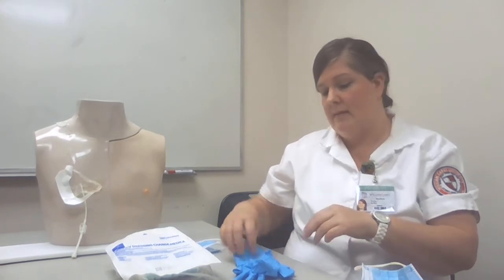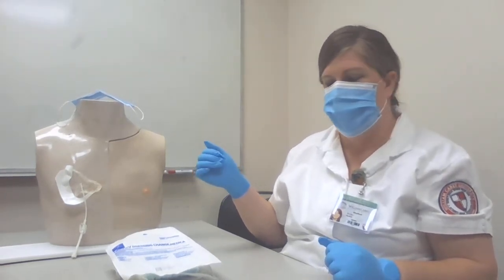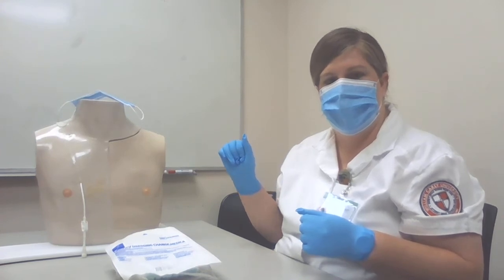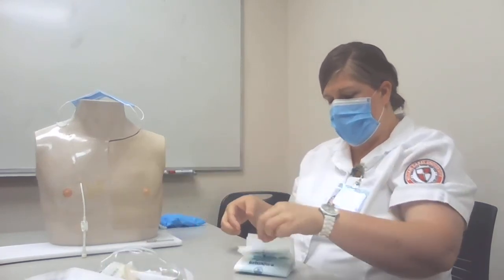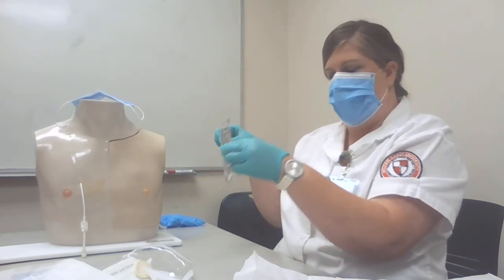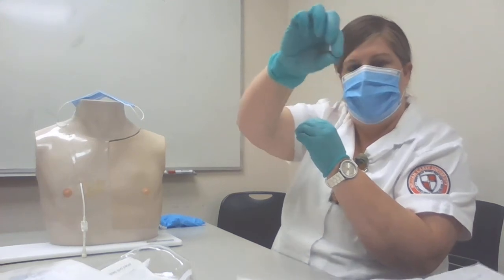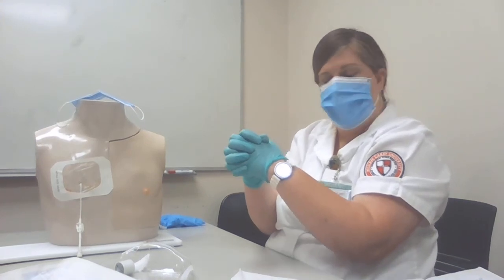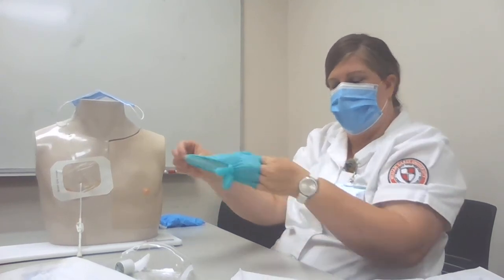CVC DRESSING CHANGE CHECKOFF